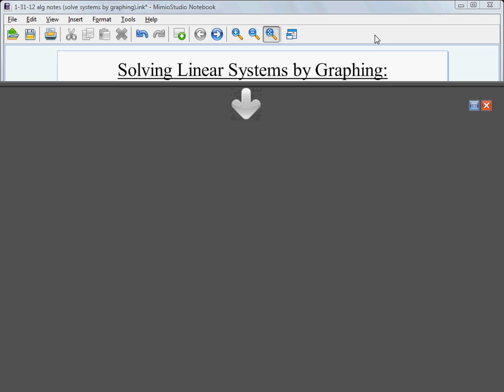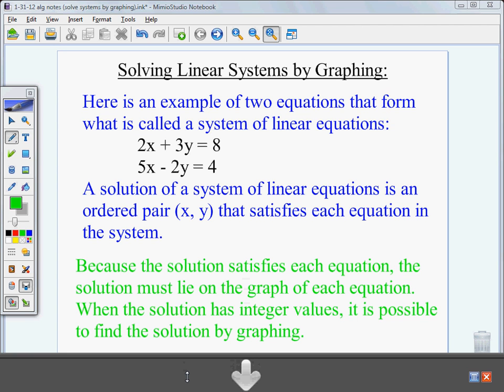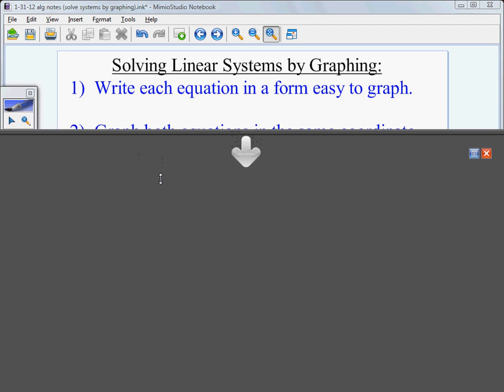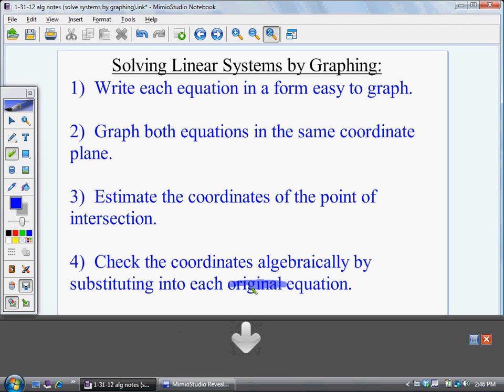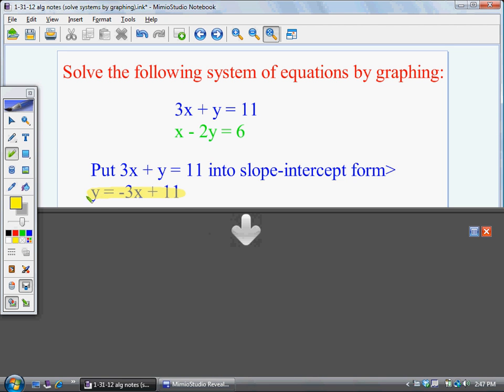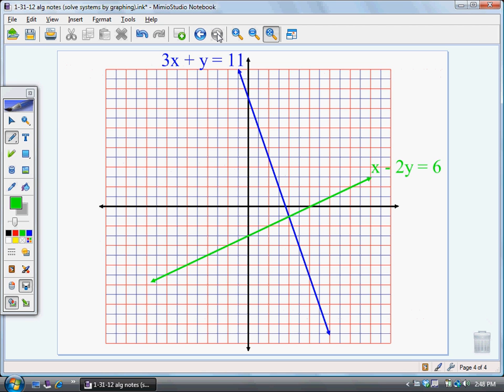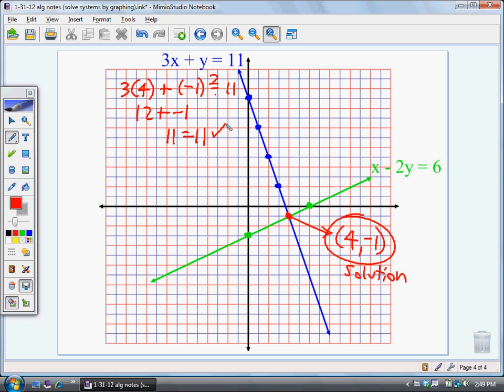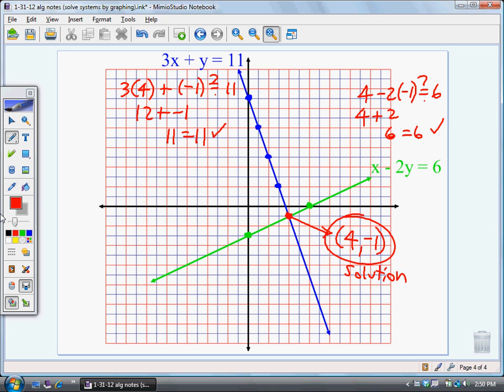solve systems by graphing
This lesson shows how to solve a system of linear equations by graphing.